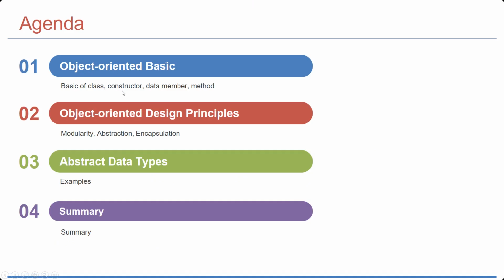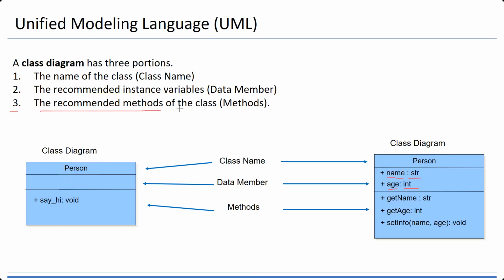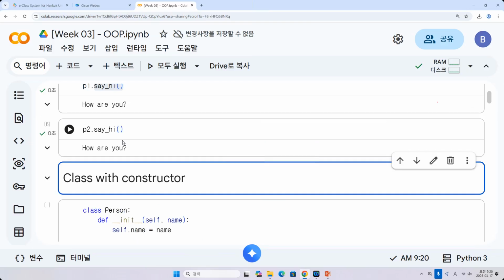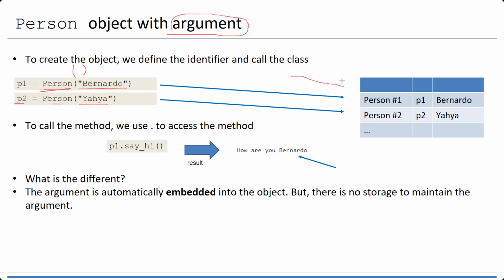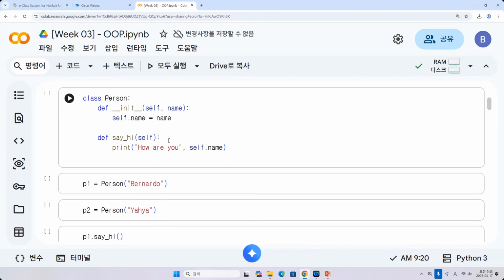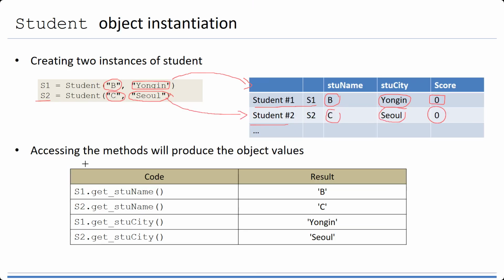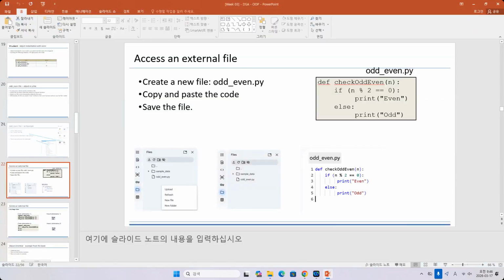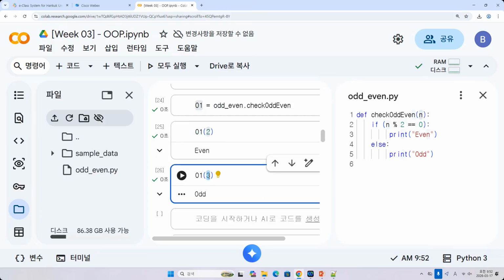20260317 - Data Structure & Algo - OOP (1)